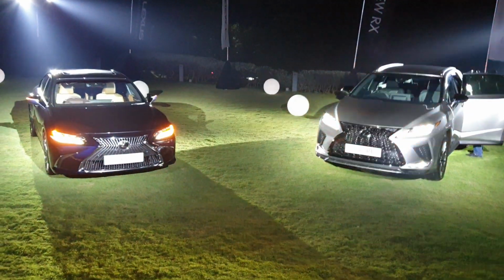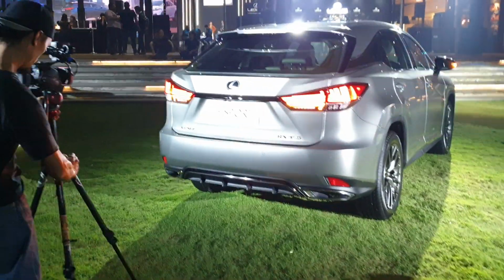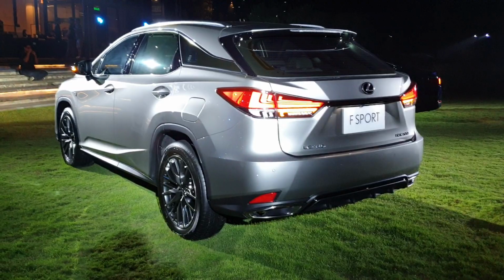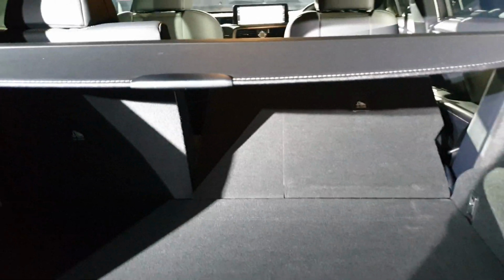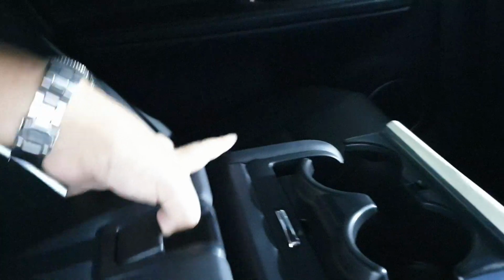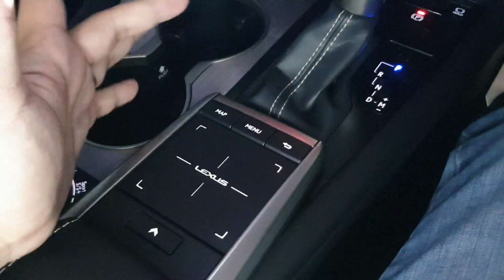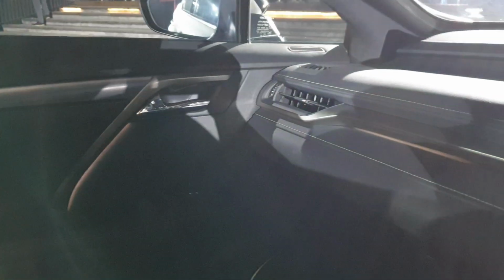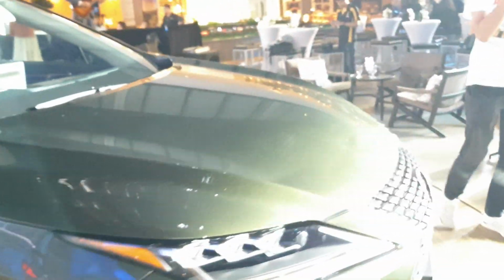2019 Lexus RX 300 Full Walkaround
The new Lexus RX comes exclusively with Toyota's 8AR 2.0-litre turbo engine providing the RX 300 with 235hp and paired to a 6-speed auto. AWD is standard.

Prices:
- Premium: RM400k
- Luxury: RM425k
- F Sport: RM440k (pictured)

Stand a chance to win a Proton X70 or RM38,000 in cash by buying products from our Evo Enduro racing teams. Every RM5 spent qualifies you for one entry.

The process is as follows:
1. Snap receipt picture
2. Answer YA